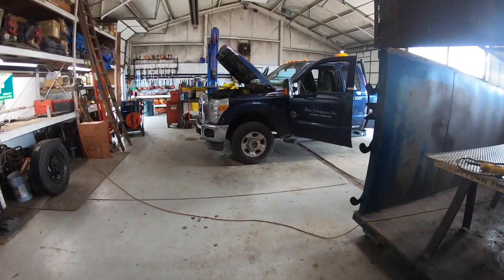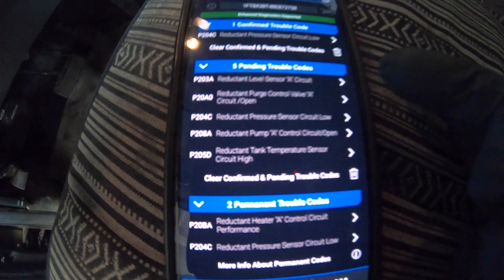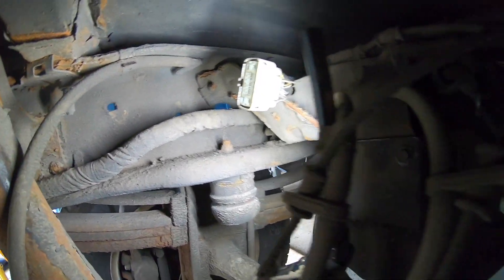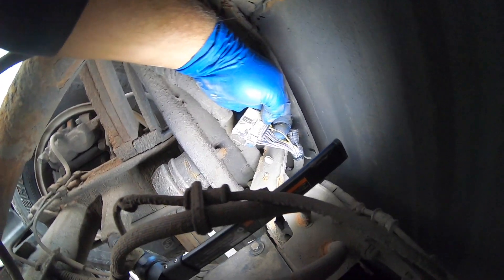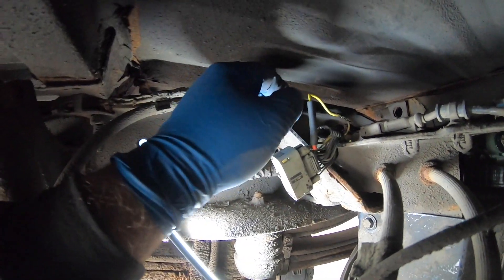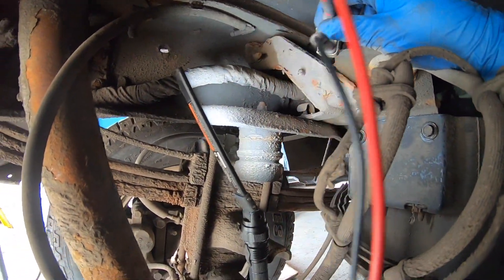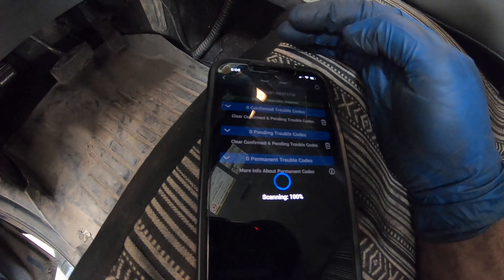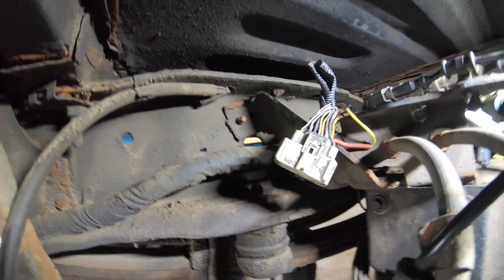P 204C Reductant￼ Pressure Sensor Circuit Low￼- Check Engine Light on 2011 Ford 6.7 Powerstroke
Check engine light diagnosis after replacing the DEF heater and pump assembly￼

BlueDriver Scan Tool